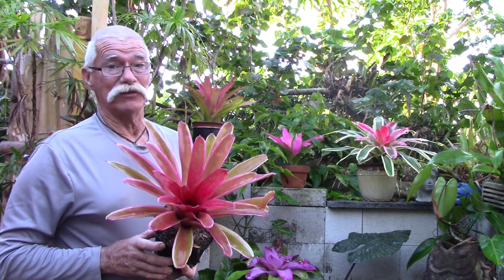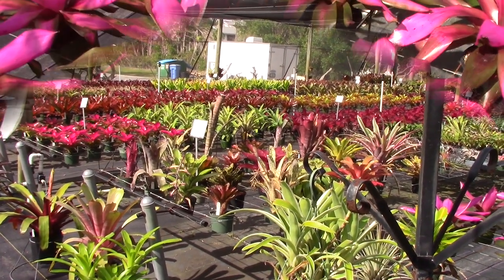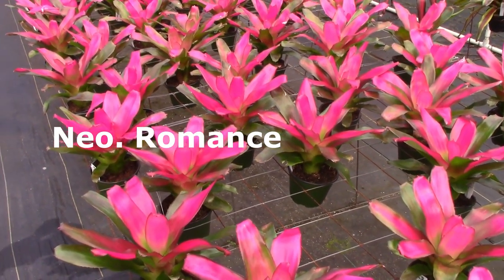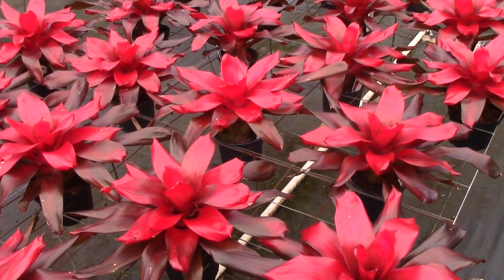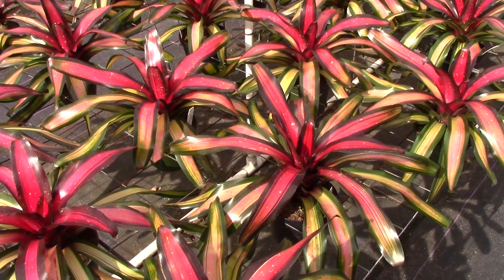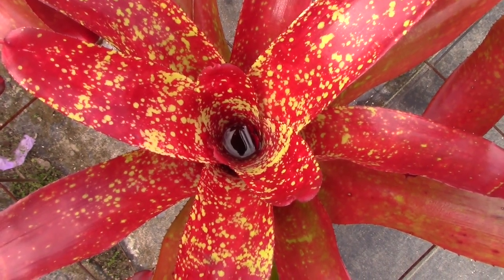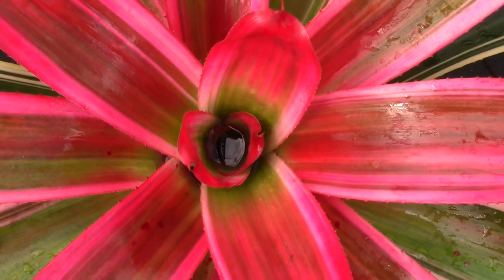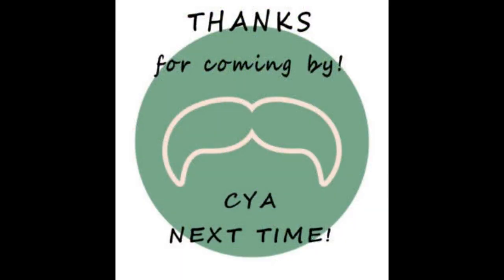Which Group of Bromeliads have the Best Clolor?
Which group of Bromeliads have the most eye-popping color? In this week's episode of the Brom Vlog, I'm going to tell you which genus gets my vote. But what is your opinion. what are your favorites? Collecting really colorful bromeliads is really fun. so come on everybody, "Let's get growing and have some fun!"